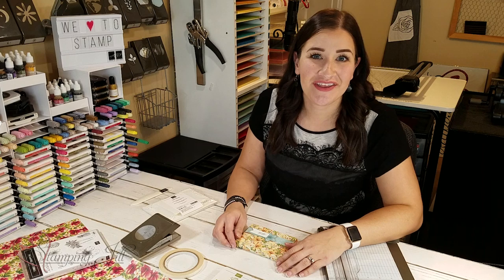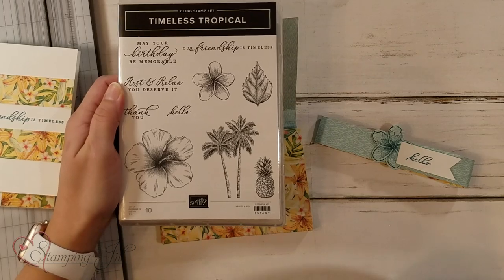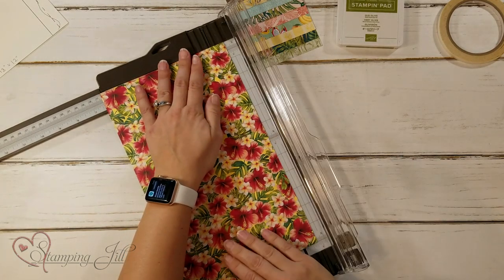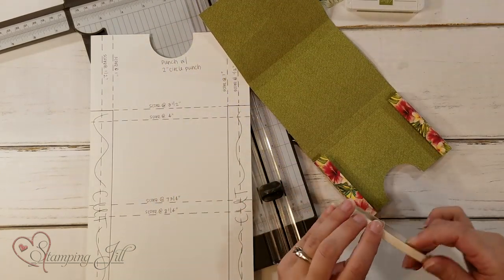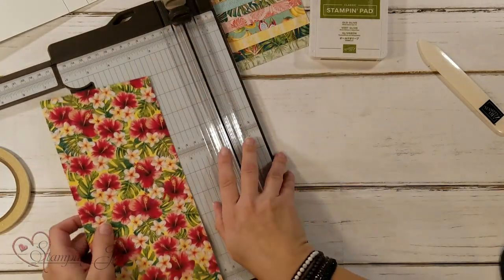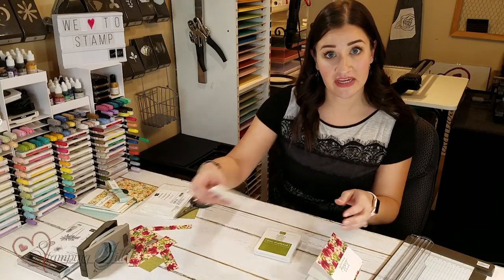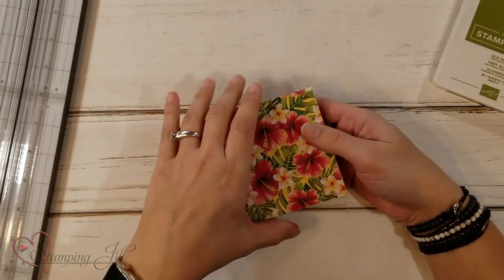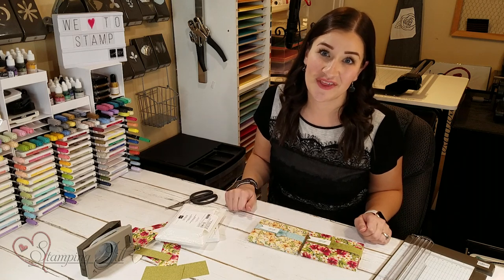Stamping Jill -One Sheet Wonder Note Cards & Box Gift Idea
Stampin' Up! Demonstrator Beth demonstrates a fun twist to our one sheet wonder card ideas. Beth added a box for all the cards and envelopes to fit into. Check out how she makes it possible, its genius!